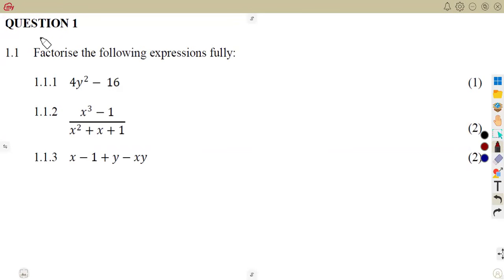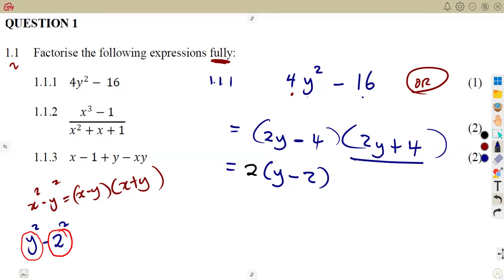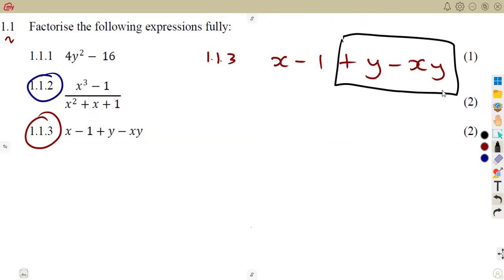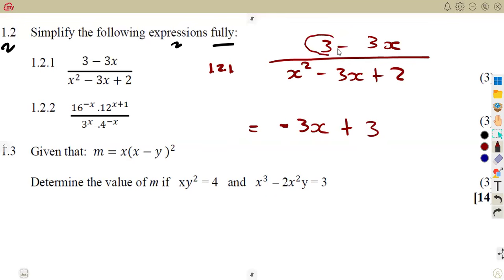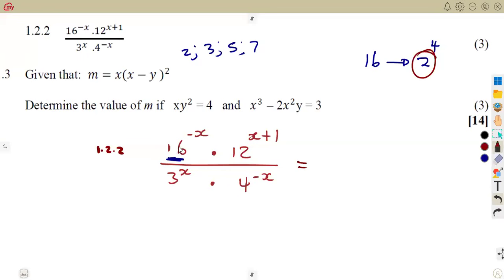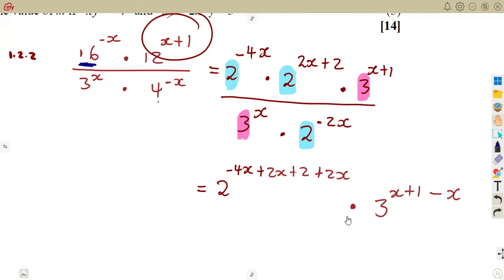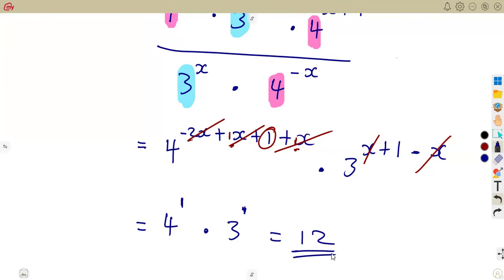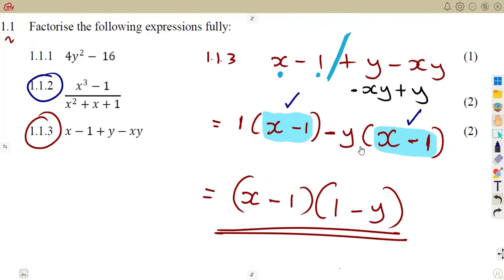Mathematics Grade 10 Algebraic Expressions Exam 6 Term 1